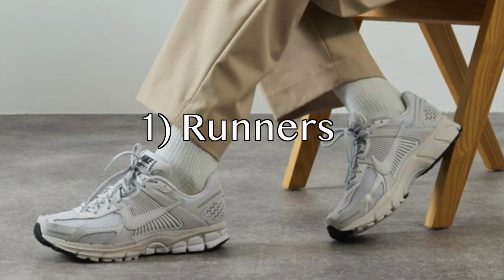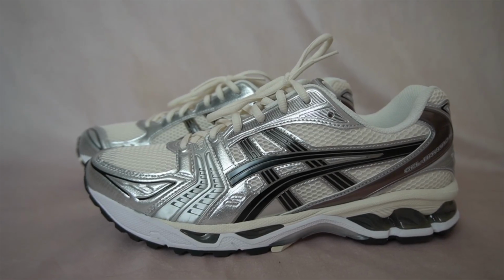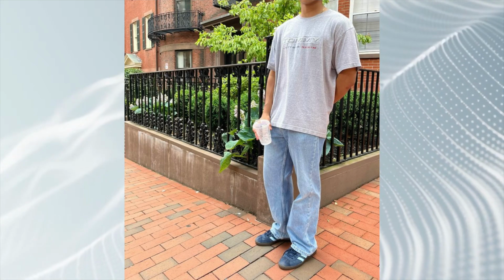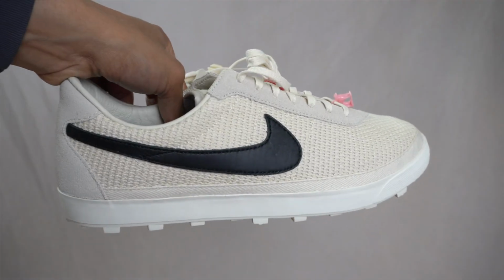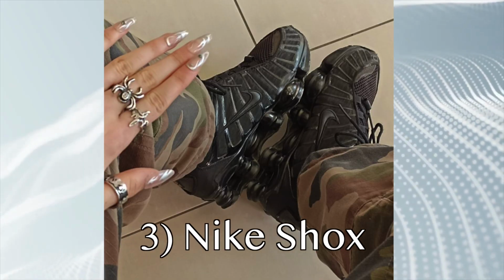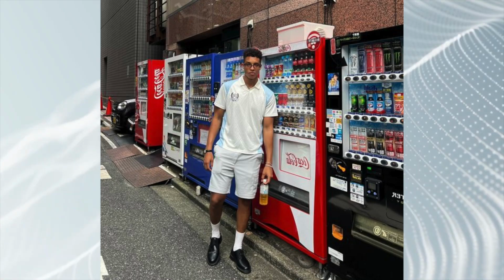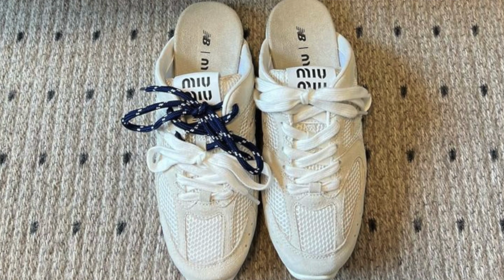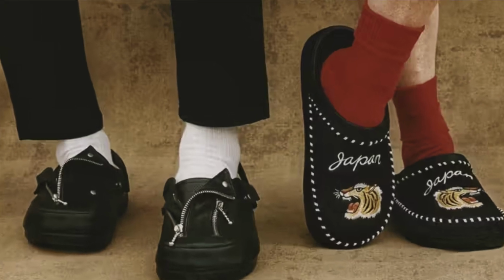SNEAKER TRENDS That are about to be HUGE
In this video I give you a sneaker trend report and show you what sneakers are currently very popular and also what sneakers are about to gain popularity

My equipment